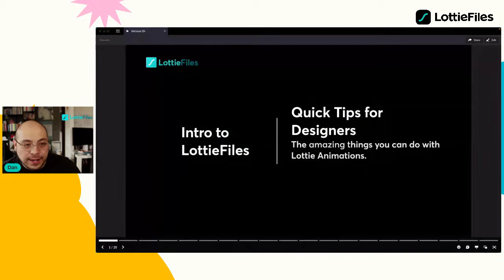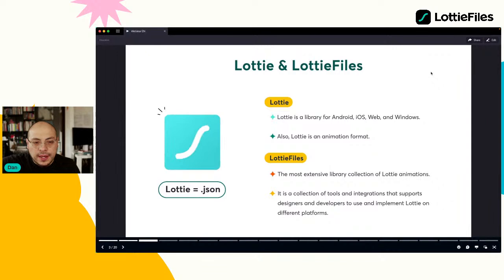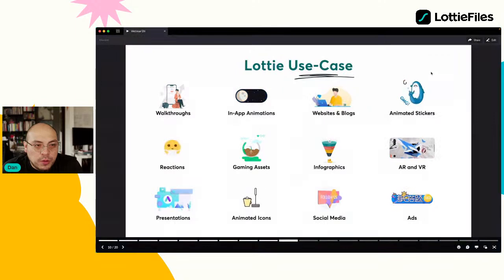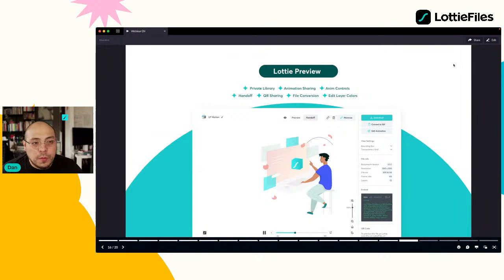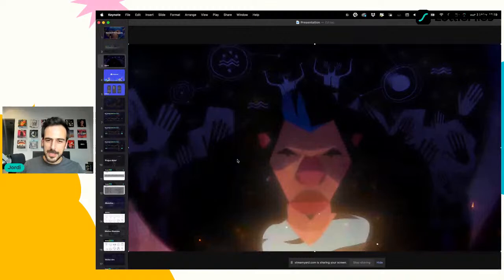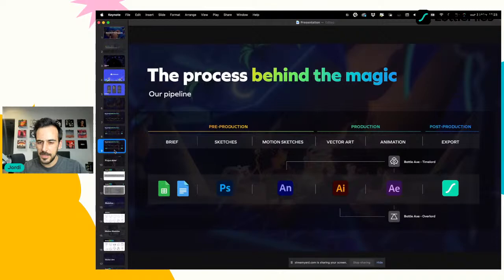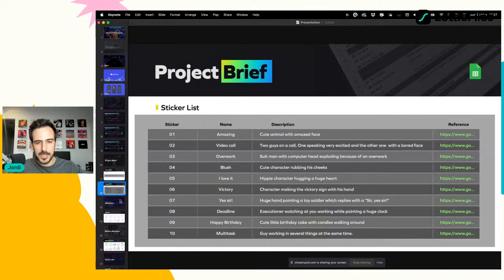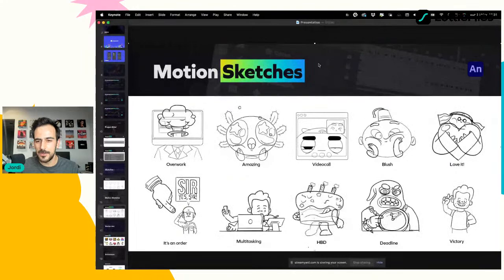Aprende a crear packs de stickers animados de la mano de Animagic (Make animated sticker packs)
En este livestream vamos a aprender muchas de las técnicas y secretos que Animagic Studios utiliza para crear stickers packs. Será tan interesante, que al final del livestream podras comenzar a crear tus propios stickers.

✨ Jordi Ayguasenosa, Co-Fundador & Director de Animación de Animagic Studios y ✨ Daniel Nisttahuz, Principal Product Designer de LottieFiles hablaran de temas como:

- Como ir the conceptos a sketches.
- Como darle la vuelta algunas limitaciones técnicas.
- Usar plugins para optimizar tiempo.
- La mejor forma de organizar tus files y assets.
- Como crear Lottie-friendly animations.

Ever wanted to create your own animated stickers to send to friends and family? Get behind the scenes of how creative studio Animagic creates animated sticker packs in this live stream.

✨ Speaker: Jordi Ayguasenosa, Co-Founder & Animation Director at Animagic Studio
Jordi’s fascination and deep love for animation, along with his human skills, make him a unique artist and a key leader for Animagic. He brings life, spirit, and emotion to every keyframe his team puts on screen.

✨ Host: Daniel Nisttahuz, Principal Product Designer at LottieFiles

Here’s what you’ll learn:
👉How to go from words to drawings
👉How to make the most out of limitations
👉How to save time by using plugins
👉How to organize and manage files
👉How to work with Lottie-friendly animation